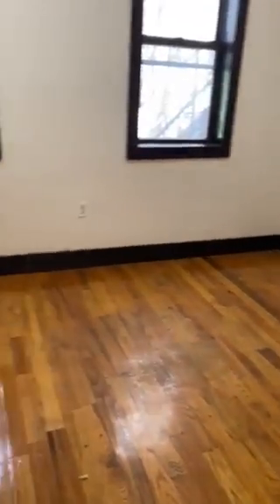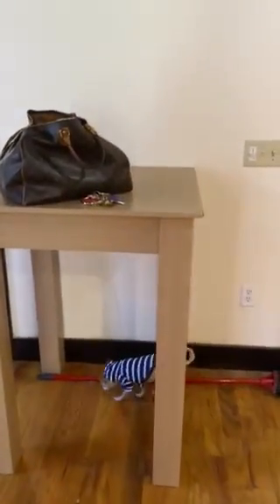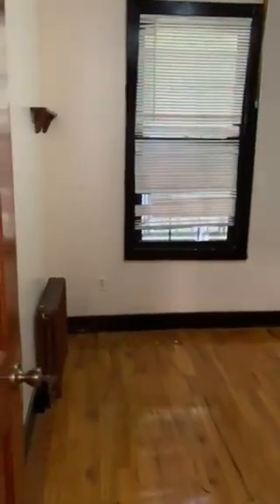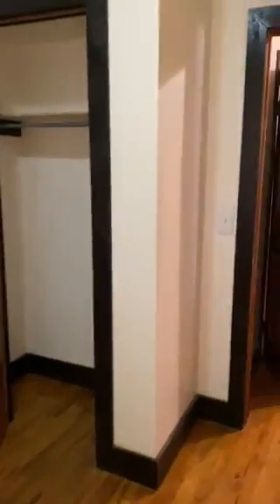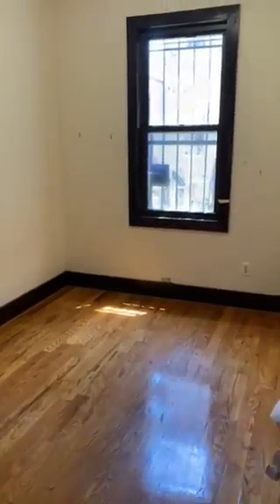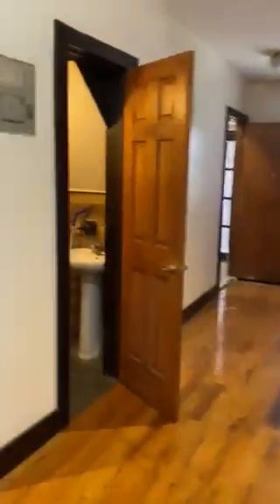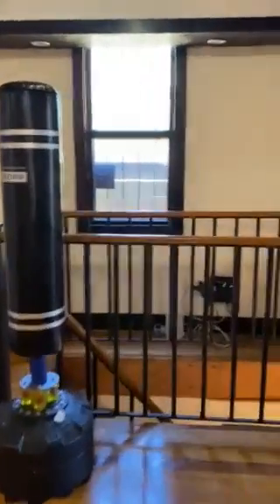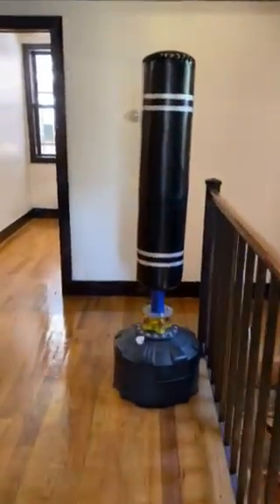88 Starr Street -1R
Spacious 4 bedroom apartment with large rec room.